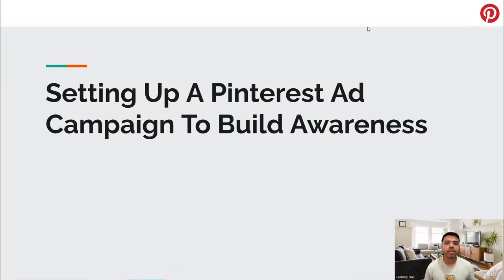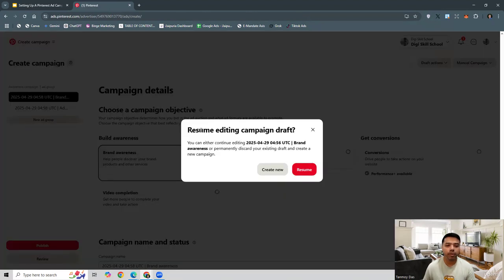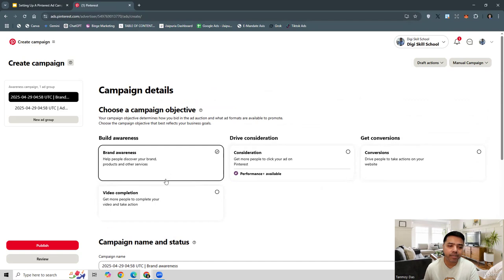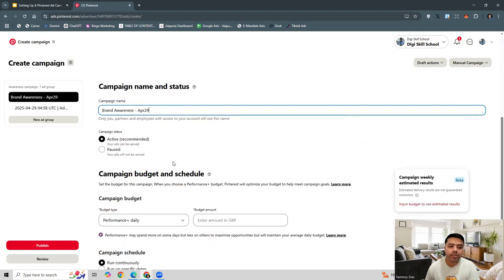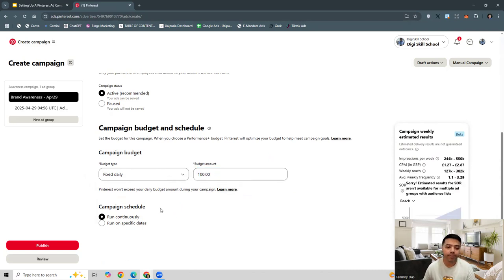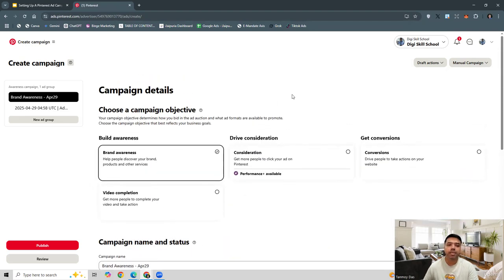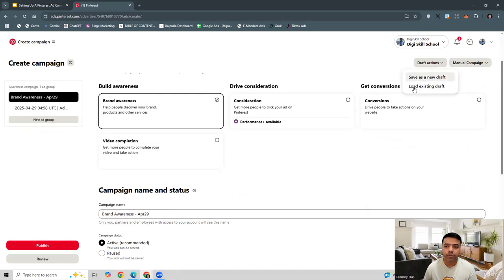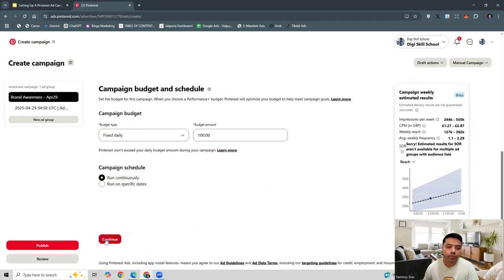How to Build Brand Awareness with Pinterest Ads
Stop chasing clicks and start building a brand that people actually remember. In this tutorial, you will learn exactly how to set up a Pinterest Brand Awareness campaign designed to maximize your reach and impressions among high-intent audiences. You’ll learn how to choose the right bidding strategy, how to use the CPM model to save money, and the secret to creating awareness pins that don't look like annoying ads. If you want to dominate your niche and be the first brand users see when they start planning their next project, this is the guide for you.